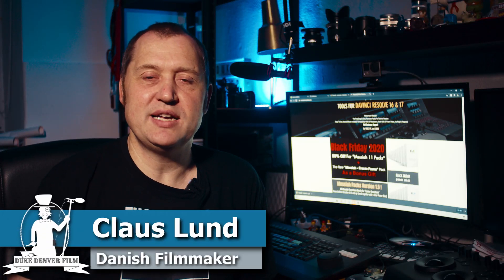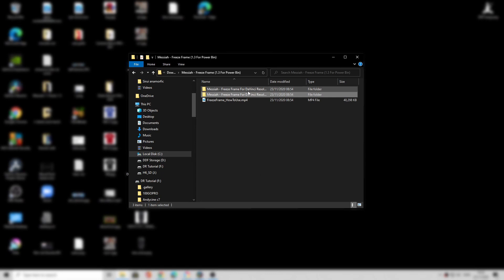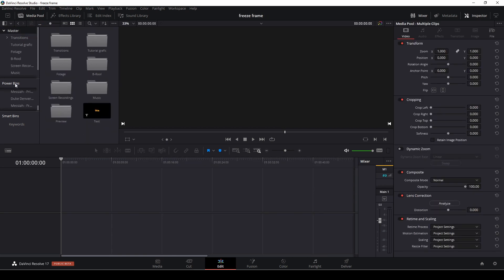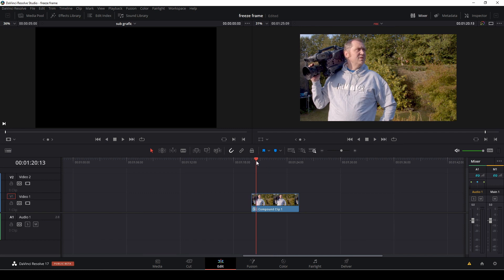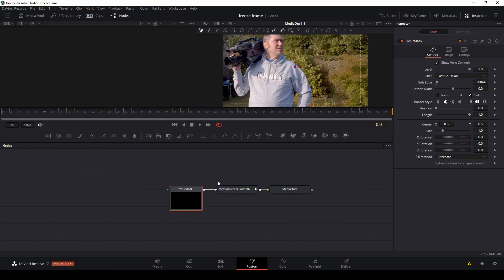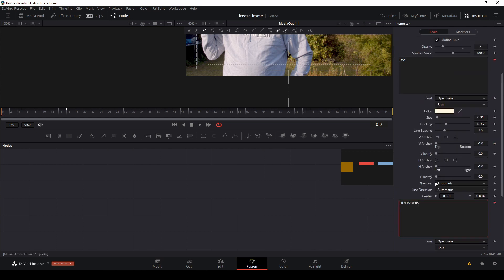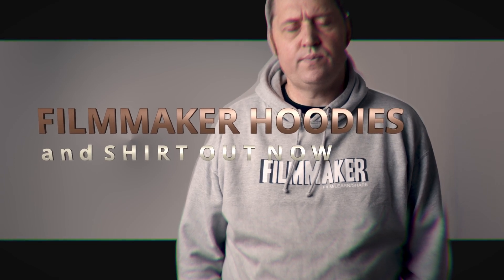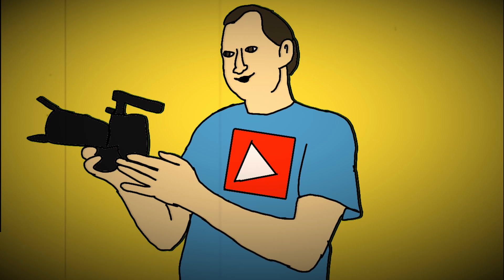Davinci Resolve 17: Messiah Freeze Frame Pack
In this Davinci Resolve 17 tutorial we have a look at Messiah Freeze Frame Pack. Give your videos a special look with this pack.

00:00 Intro
00:42 Install of the pack
01:57 BLACK FRIDAY DEAL
02:16 Working with the pack
03:46 All the texts
04:34 Do you need the pack?